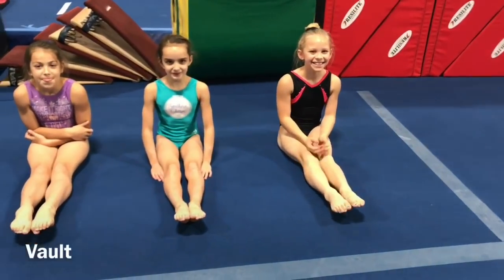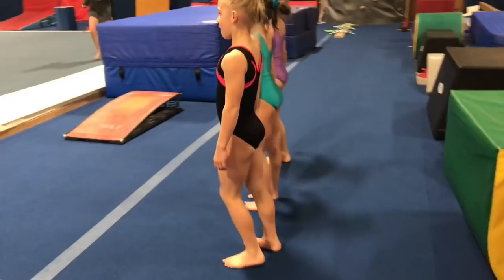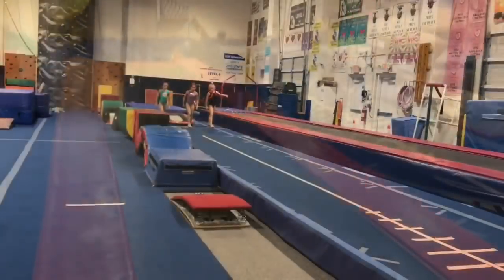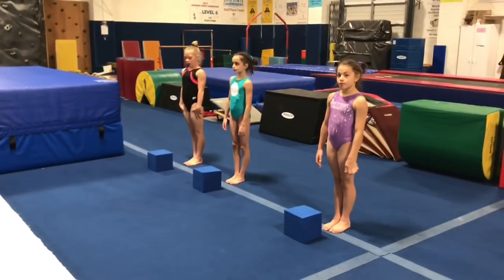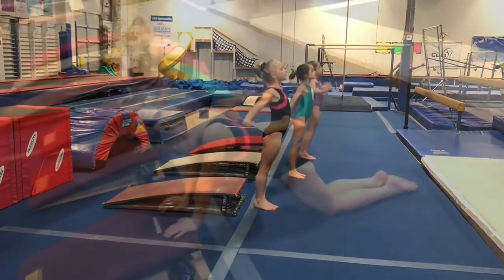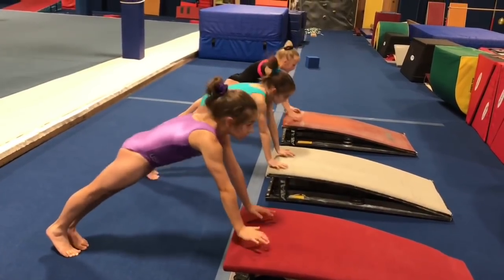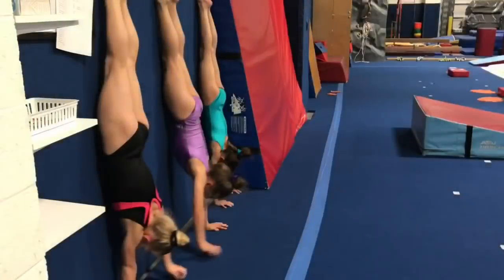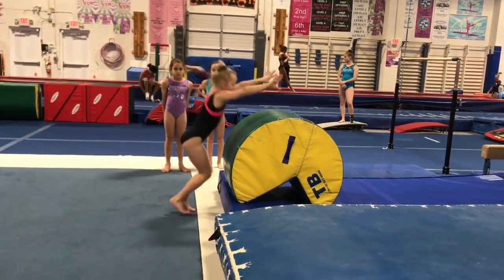Developing the Basics | Vault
Some quick ideas on starting vault for the Little’s.